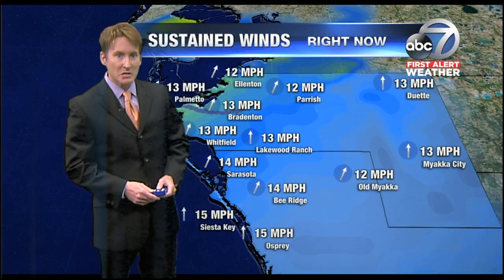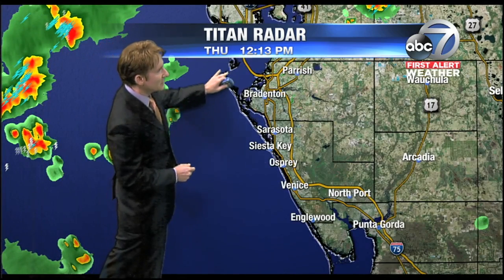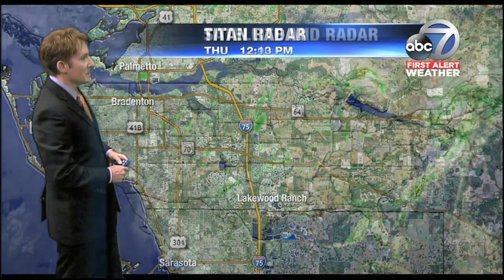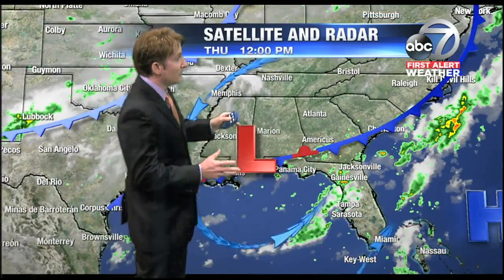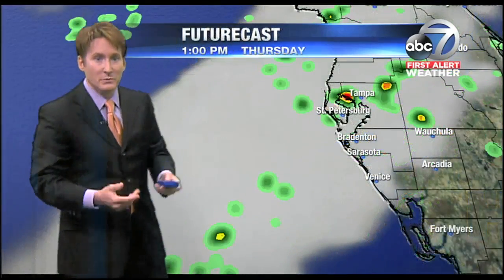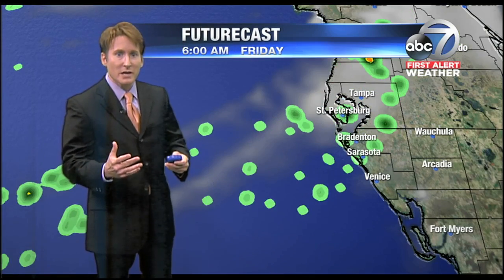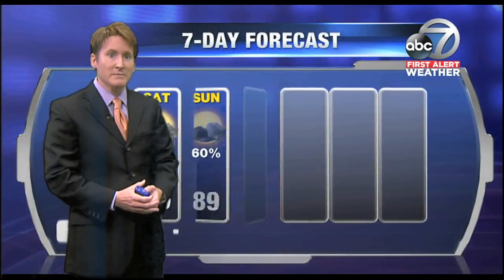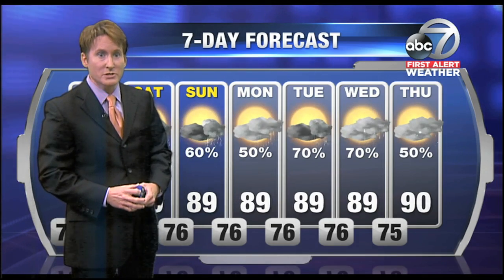Video: First Alert Weather - 12pm July 26, 2018